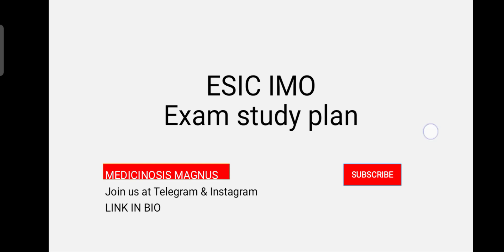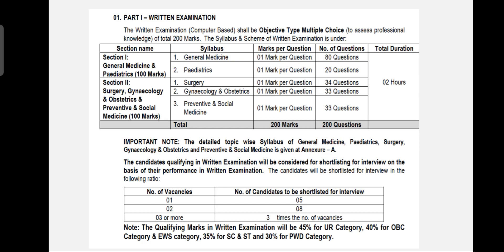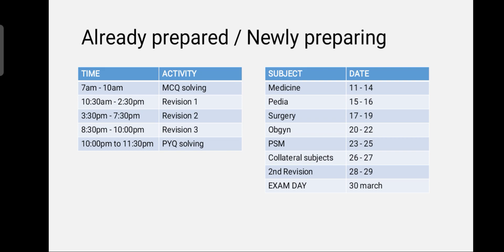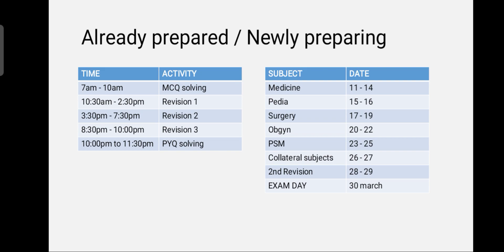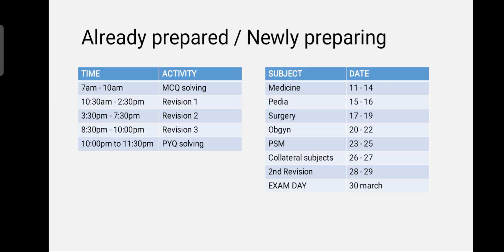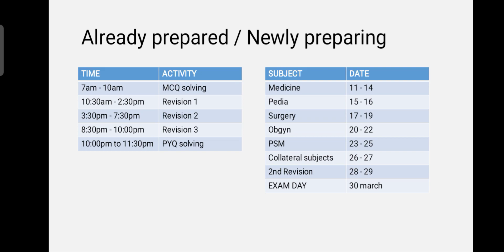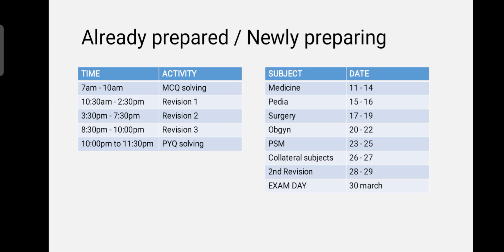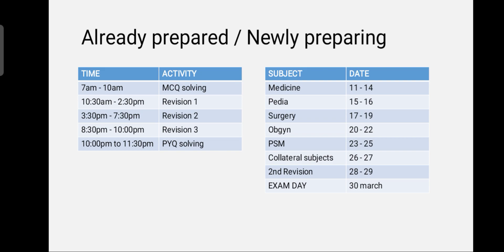ESIC IMO Exam Study Plan for 20 days 🔥 24 hours schedule & Subject wise date allotment 🔥 Strategies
ESIC IMO Exam Study Plan 🔥 24 hours schedule & Subject wise date allotment 🔥 Strategies

1) TARGET UPSC CMS BY KAML KV - has previous year questions solved and its a budget book

2) Rapid Digest for UPSC CMS. It has last 10 years papers with answers and also good for building concepts

REVIEW BOOKS 📕 📕 📕